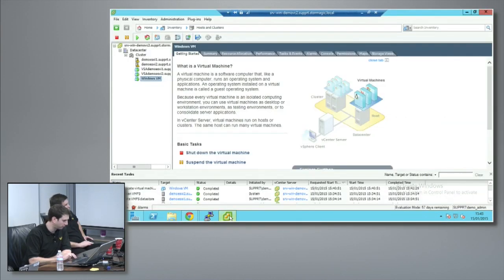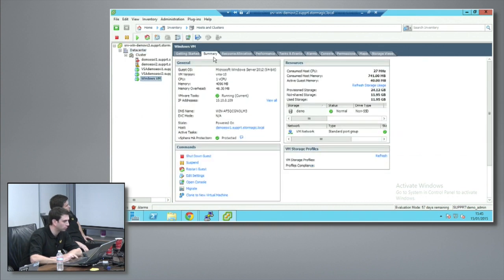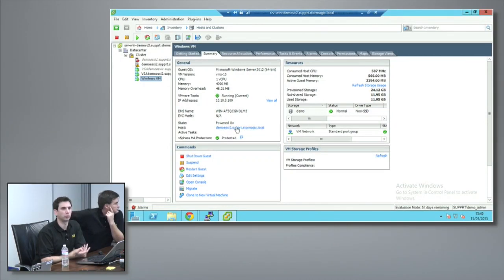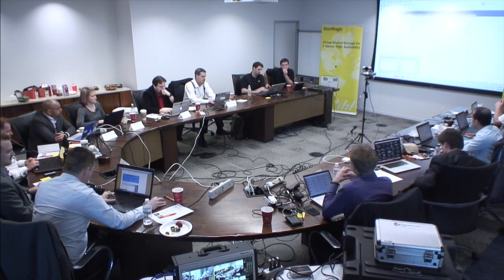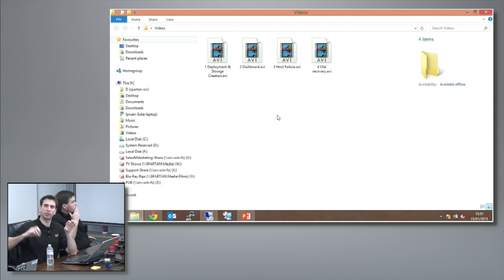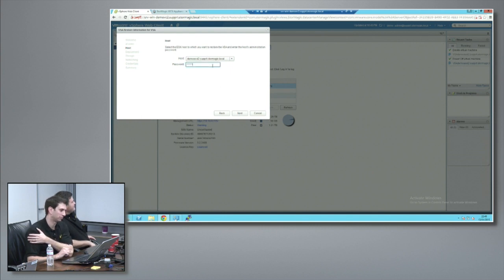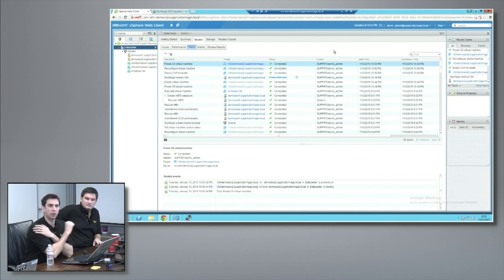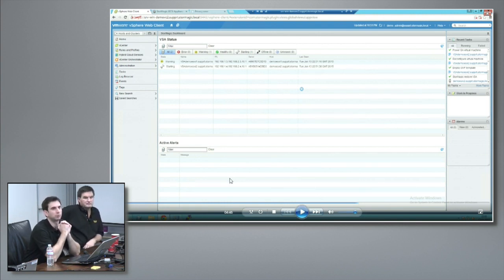StorMagic SvSAN Host Failure Demo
Luke Pruen, Director of Technical Services, demonstrates a host failure with StorMagic SvSAN. Recorded as part of Virtualization Field Day 4 in Austin, TX on January 15, 2015.